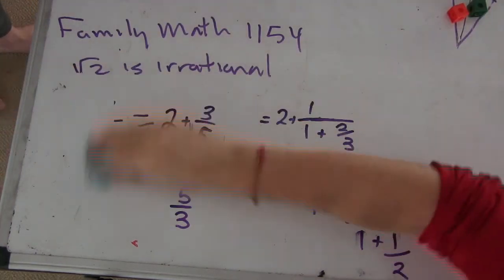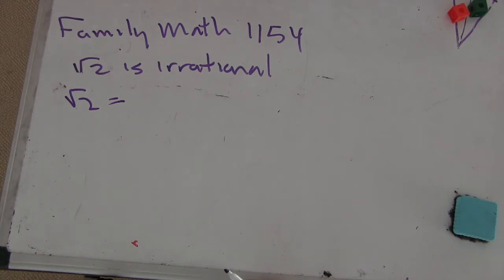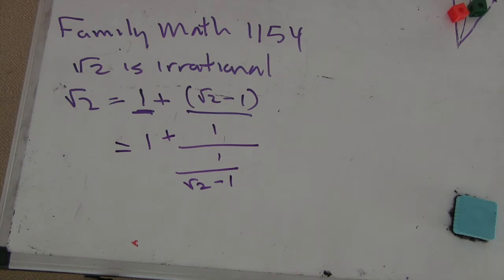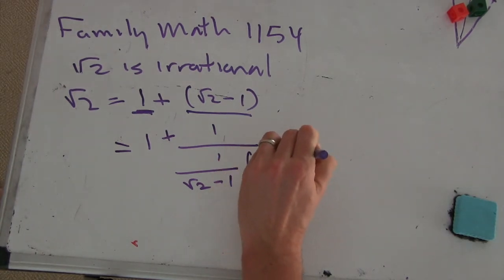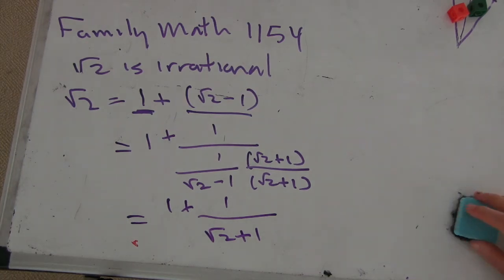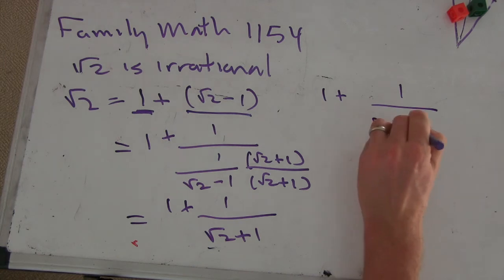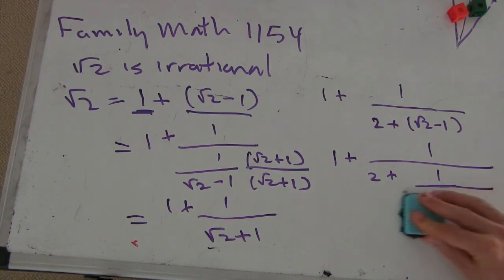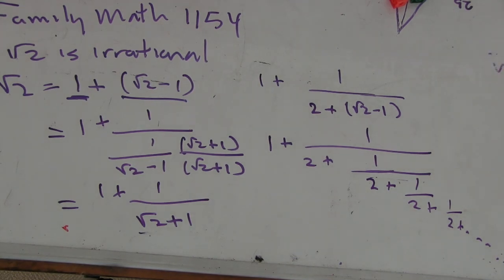FamilyMath1154c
3/4 of talking about the continued fraction for the square root of 2 with my younger son